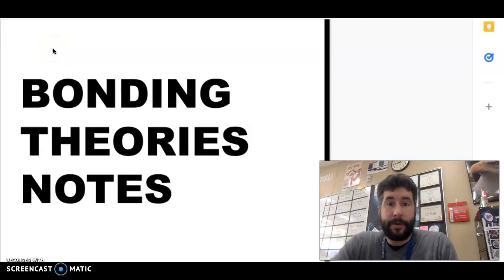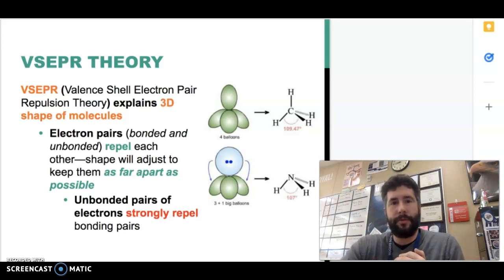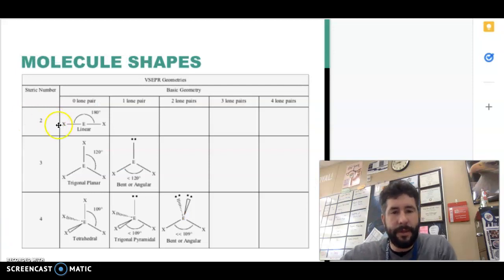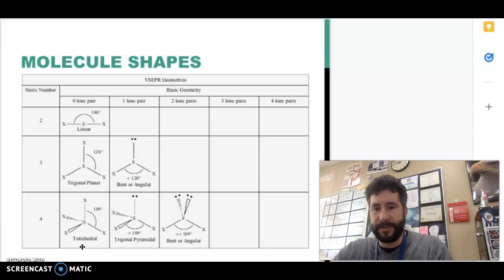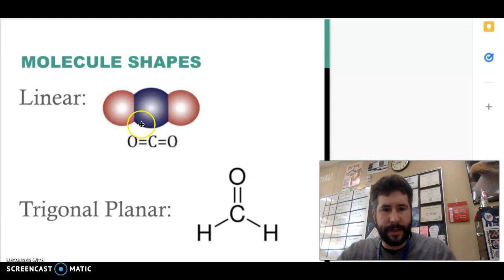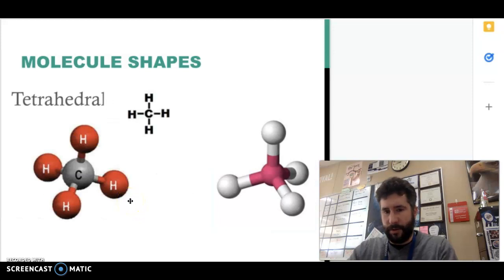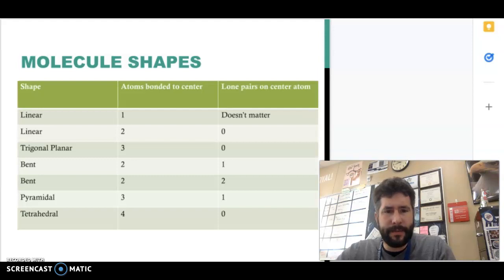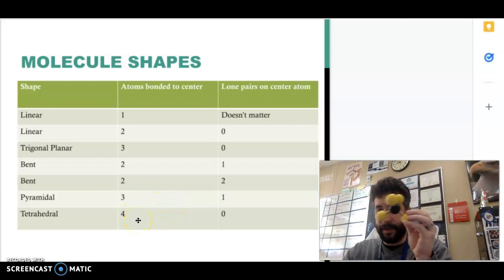Online Bonding Theories